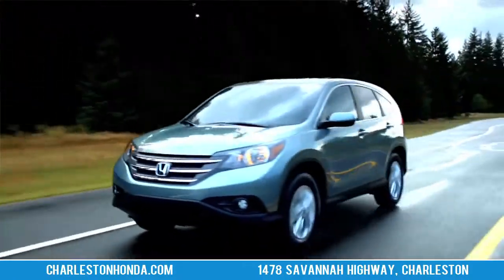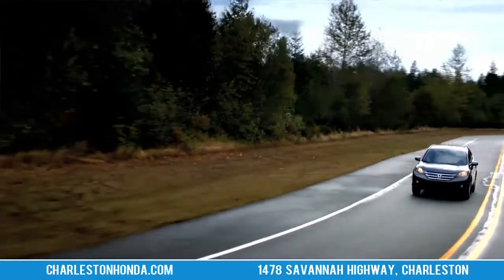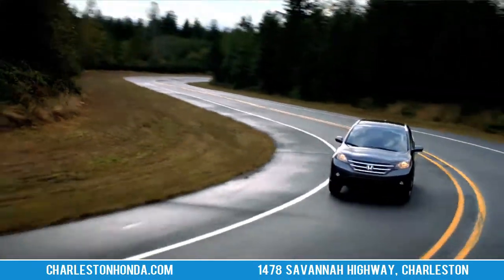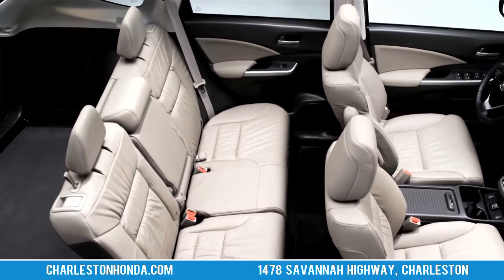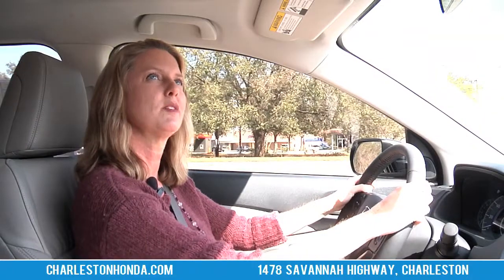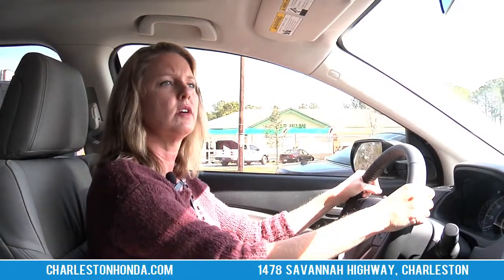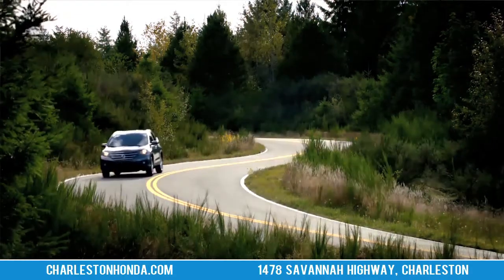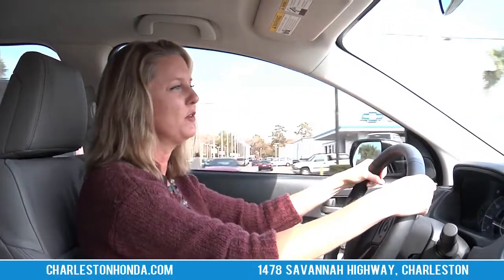CR-V Test Drive with Paige Suttle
It is our goal to provide you with an excellent purchase and ownership experience. We offer new Honda vehicles including the Honda Accord, Honda Civic, Honda CR-V, Honda Pilot, Honda Fit, Honda Odyssey, and the Honda CR-Z.
Let us show you some of our special vehicle offers, and take you through our complete line of new and pre-owned inventory. We can help you find exactly what you are looking for. Whether you are looking for a new car, used car or pre-owned vehicle from Nissan, Mazda, Chevrolet, Ford, Chrysler, Jeep, Dodge, RAM, Volkswagen, Buick, GMC, and many others, we are sure to have the perfect car for you!
We know your time is valuable. We are sure you will find our a fast and convenient way to research and find a vehicle that's right for you.